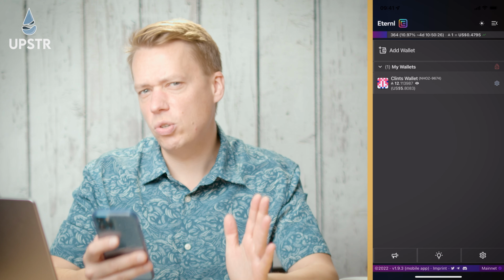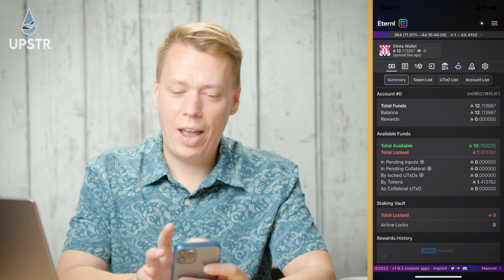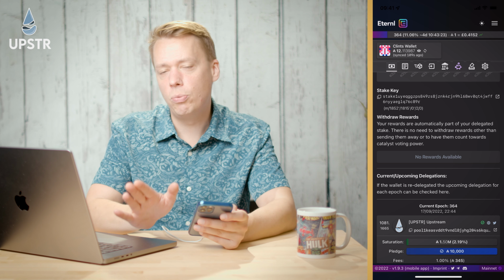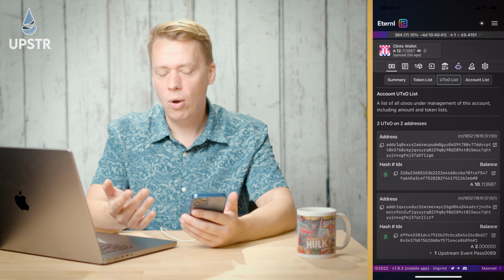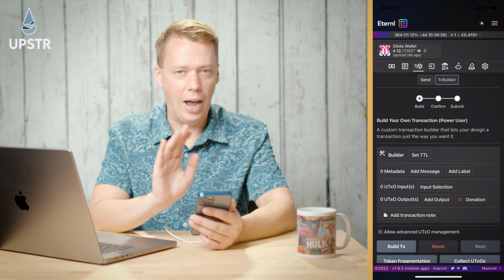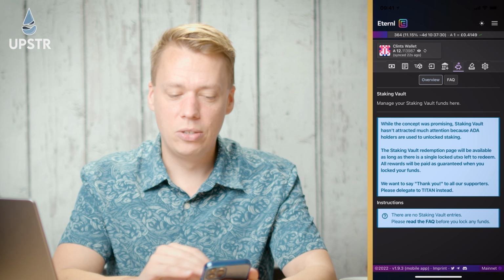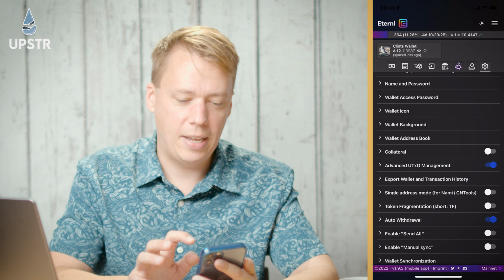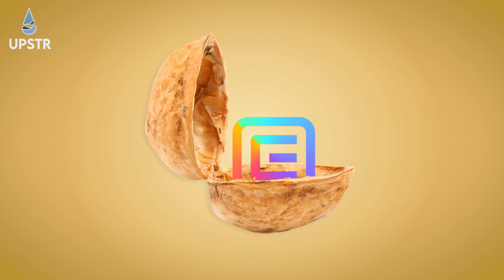Eternl Wallet Walkthrough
Looking at Eternl Wallet for the first time you're probably thinking you need a walkthrough but don't worry, it's a lot simpler than it looks.

Stake your ADA using the ticker UPSTR

Upstream is an ADA staking pool dedicated to providing the Cardano community with a reliable and lovingly maintained node 24/7. Simple, accessible financial education is at the heart of our decisions, helping you to join our journey to become financially independent Upstreamers!

00:00 Intro
00:30 Wallet Selection
00:43 Announcements
00:49 FAQs
00:57 Global Settings
01:43 Main Page
02:20 Sections
02:40 Summary
04:48 Token List
05:21 Account List
05:50 Transactions Tab
06:15 Sending Tab
07:00 Receiving Tab
07:31 Staking Center
08:23 Staking Vault
08:34 Catalyst Voting
09:13 Wallet Settings

Join us to help support financial charities.